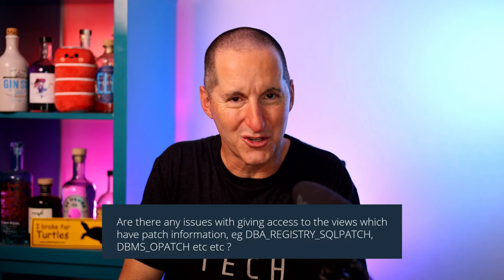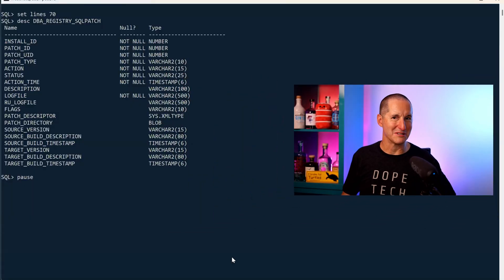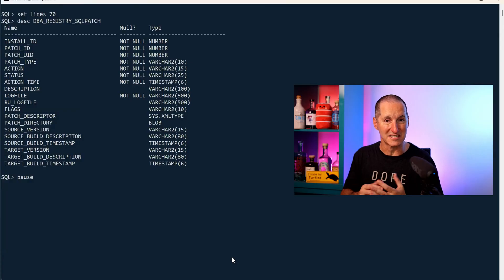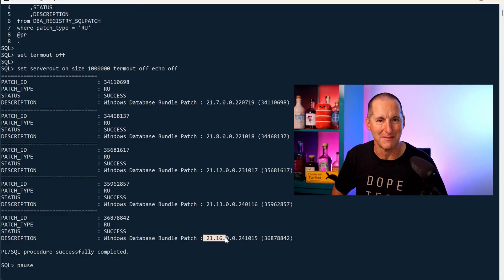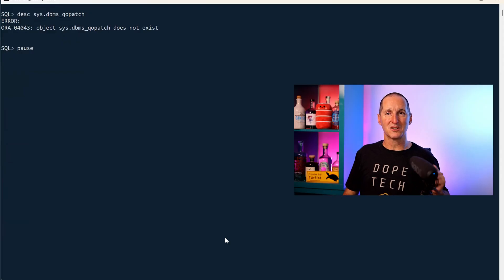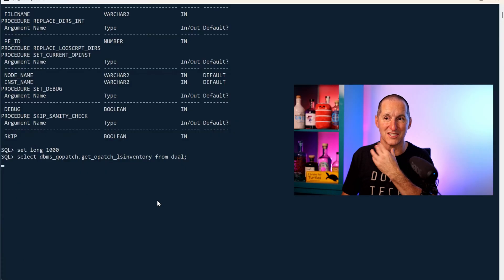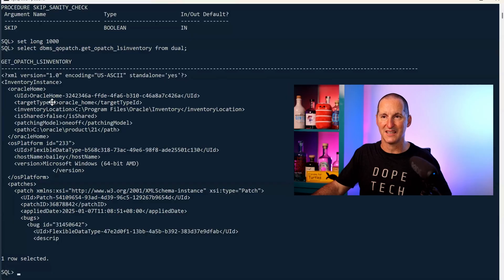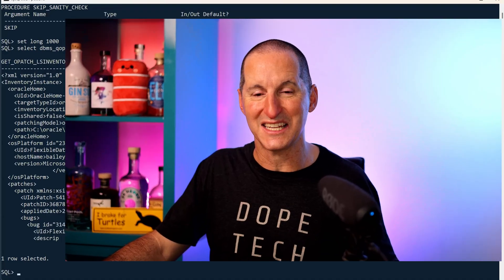Do NOT do this with OPatch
OPatch is a critical part of the database patching process, but that doesn't mean you should be revealing its details to everybody.